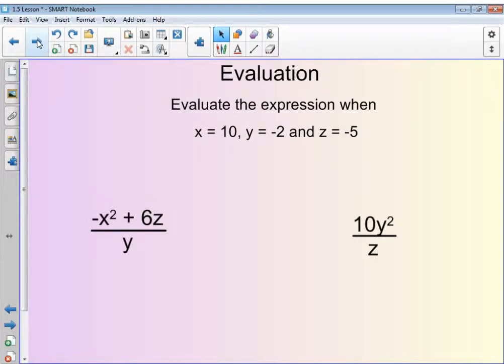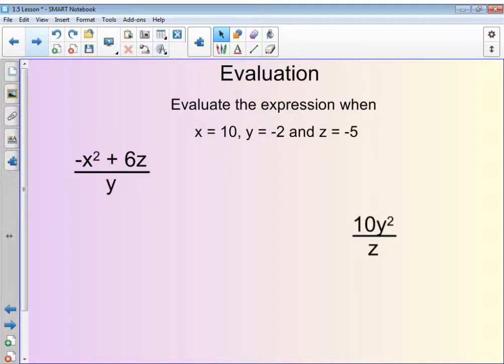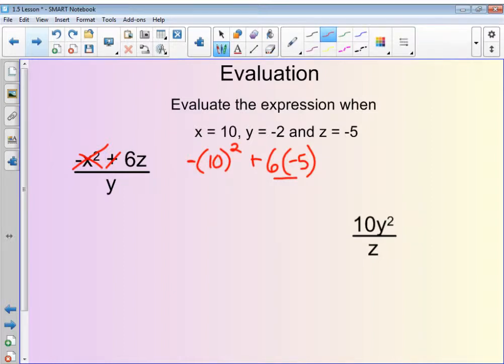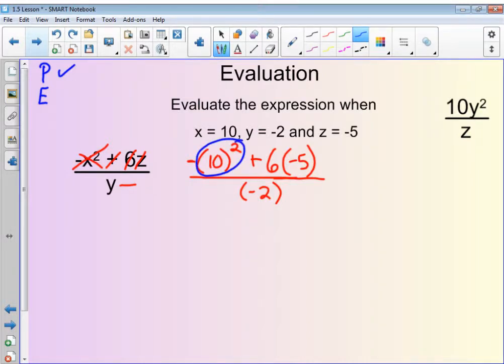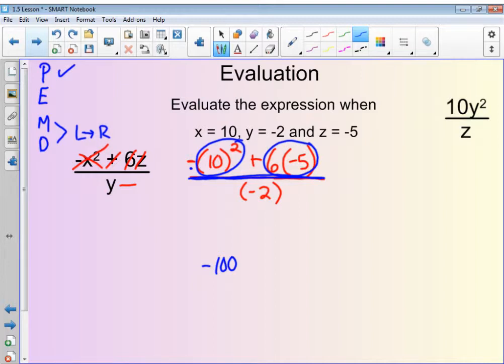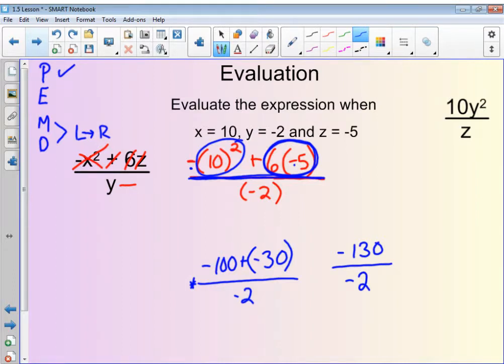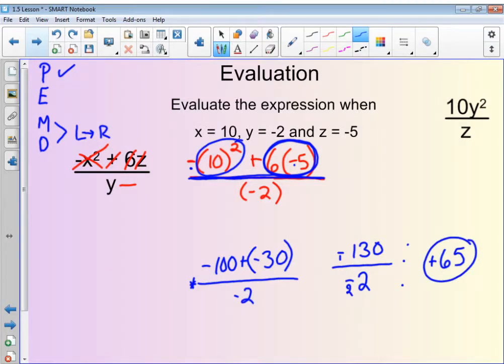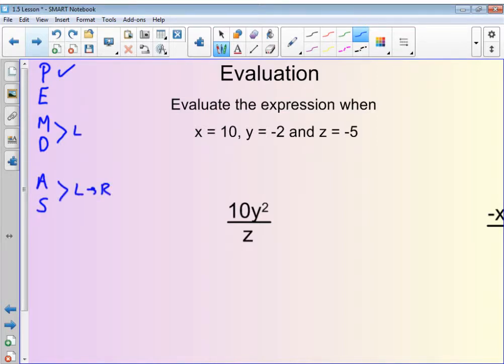1.5 Lesson - Evaluation of Integers